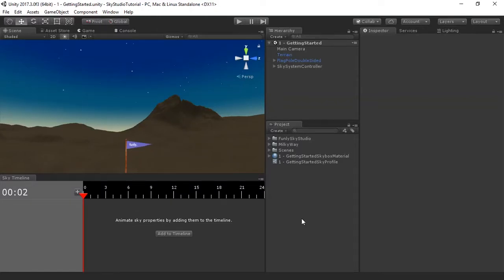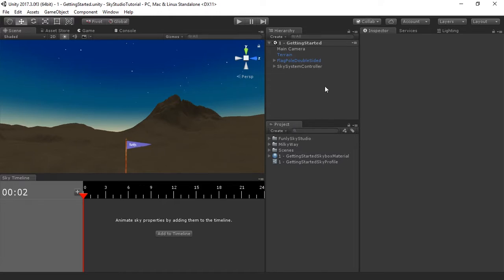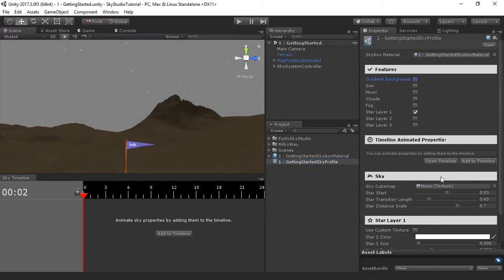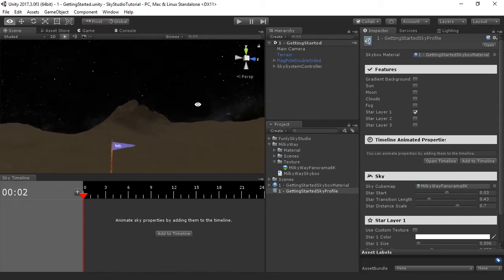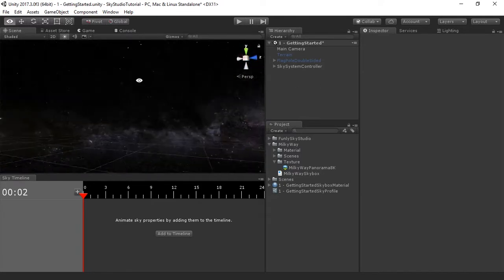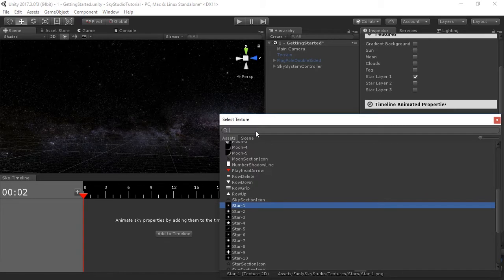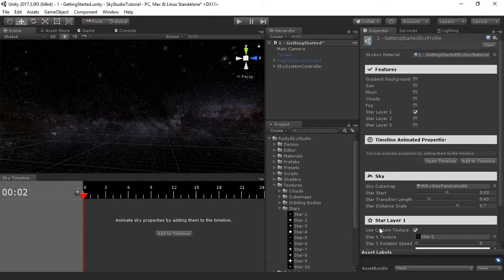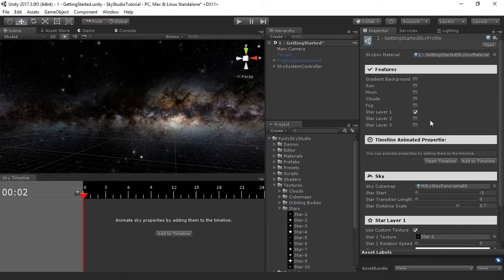3 - Background Cubemap - Sky Studio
This Sky Studio Unity Asset tutorial covers how to use a custom cubemap background to create a 360 outer space scene.